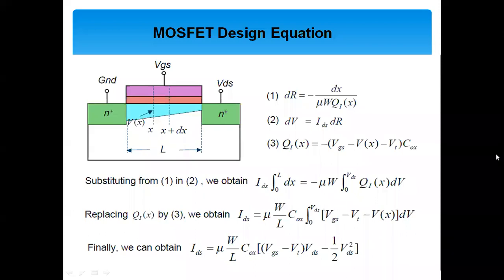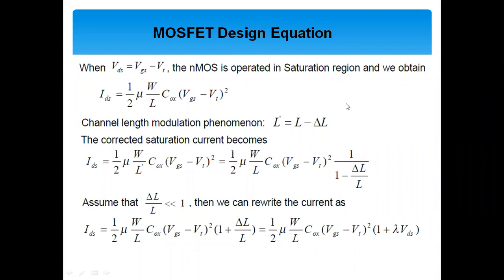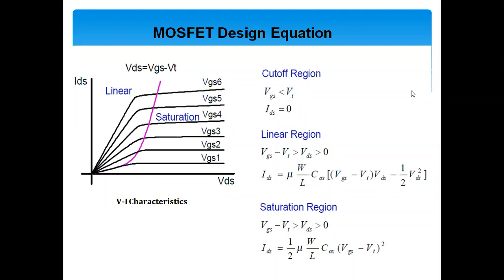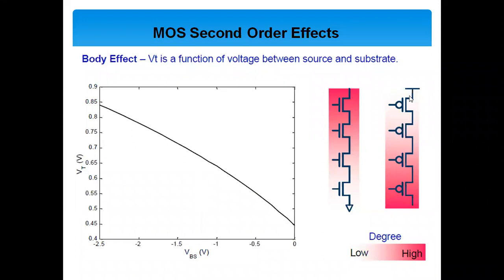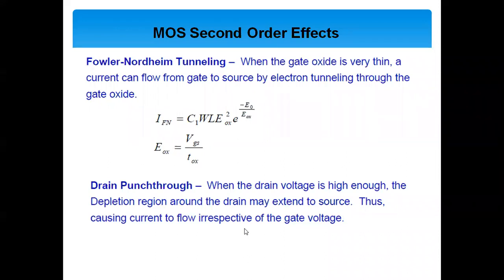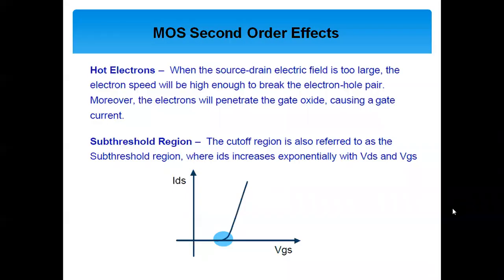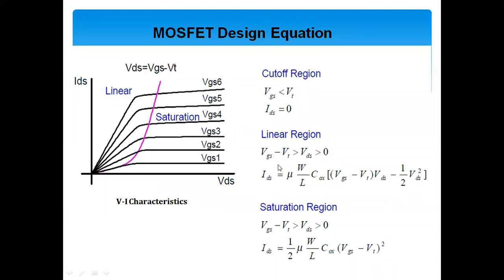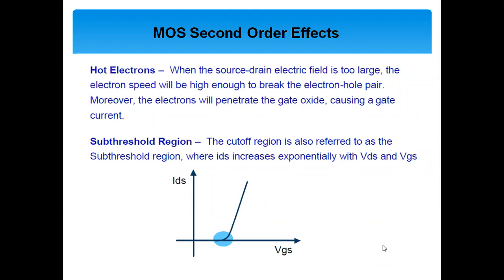Unit No 1 Lect No 5 CMOS